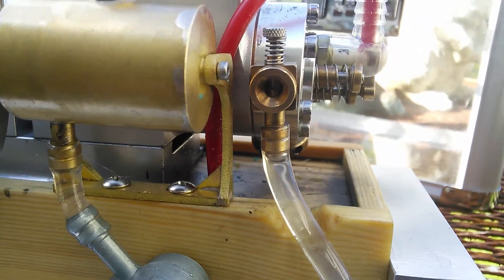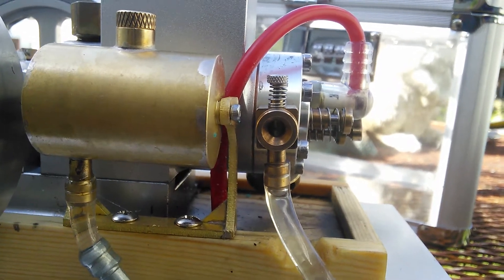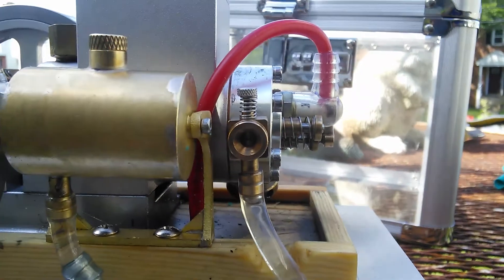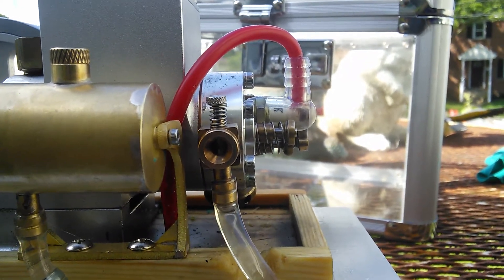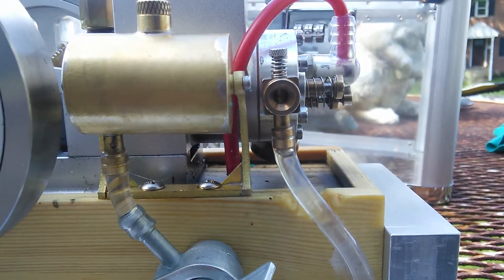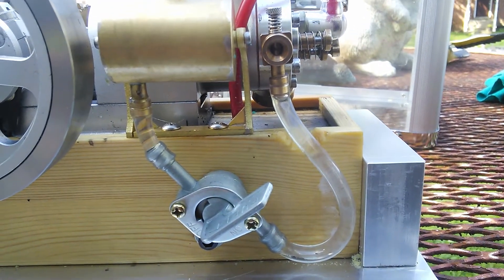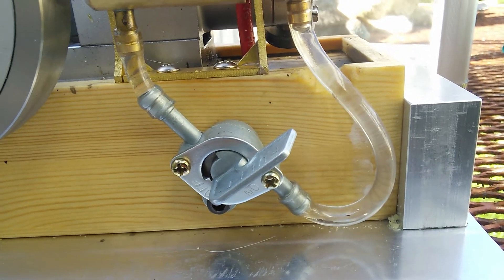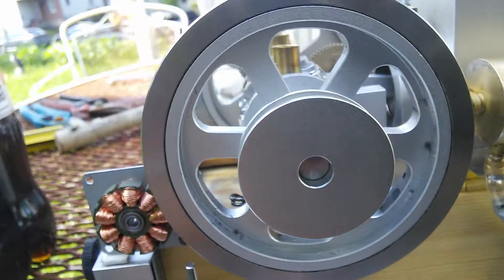Chinese hit miss engine shutoff valve